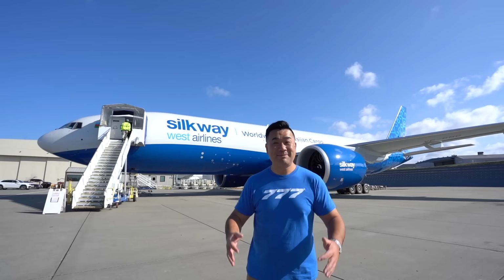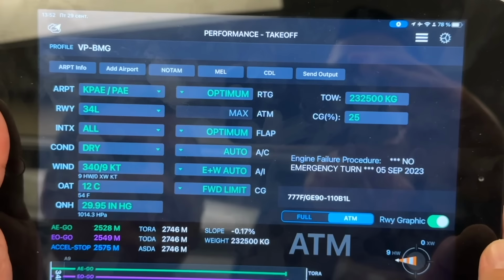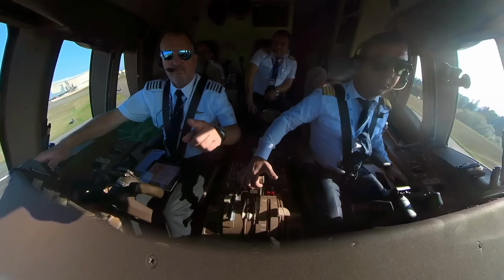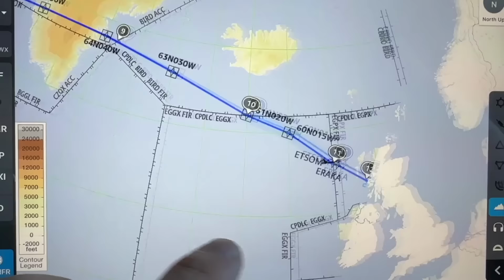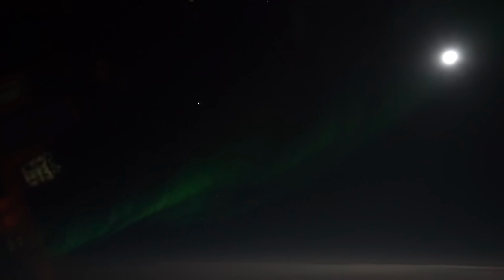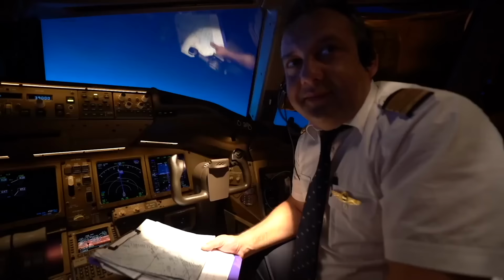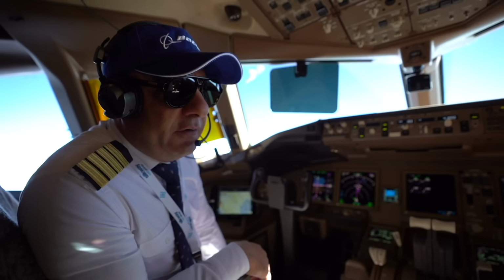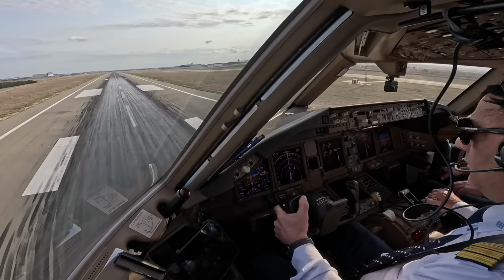Factory New Boeing 777 Cargo Delivery Flight - Silk Way West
I visited Boeing factory in Everett, WA and got on the delivery flight of a brand new 777 Freighter of Silk Way West Airlines. In this vlog, I documented the Boeing delivery flight details onboard the world’s largest twin-engine freighter, the Boeing 777F.

The delivery flight started with dispatch inside the Boeing delivery center, with pilot briefing on weather and routing. I went onboard the brand new 777 cargo plane, discovering the massive cargo hold with 105 tons of cargo capacity. In front, there are 4 seats for supernumerary, a small galley, and crew bunk. It was different, no cockpit door, no flight attendant here to serve you…

Flight time from Everett/Paine Field to Baku was 13 hours and 5 minutes with 4 pilots onboard including a Boeing training captain. We were treated to a full moon rising not long after takeoff. As the sky got darker gradually, we were treated to another phenomenon, the northern light! It was beyond words.

During the flight, I chatted with the flight engineer about configuration and their work before delivery. Their work actually started 1 year ago before the plane was built! The pilot told me the new airplane needed to activate Reduced Vertical Separation Minimum (RVSM) in order to fly in the busy airspace. Silk Way’s B777F also needs to acquire ETOPS 180 minutes approval since the airline was only operating 4 engine B747. Before landing, I share about how to get on a delivery flight.